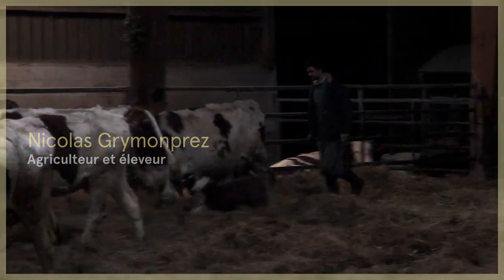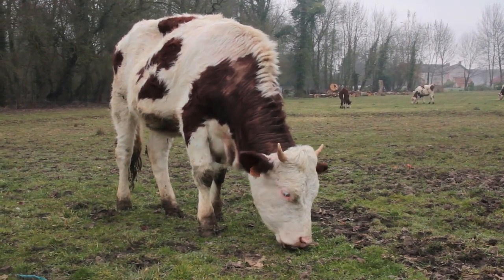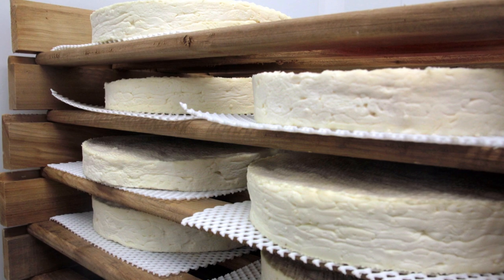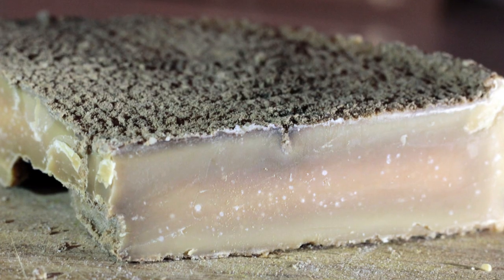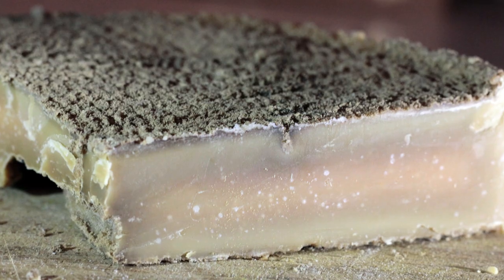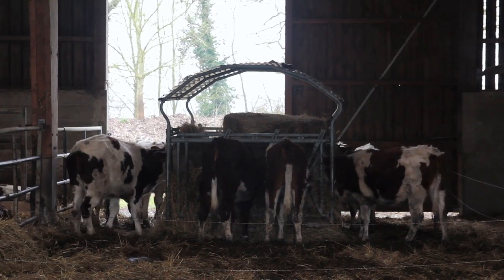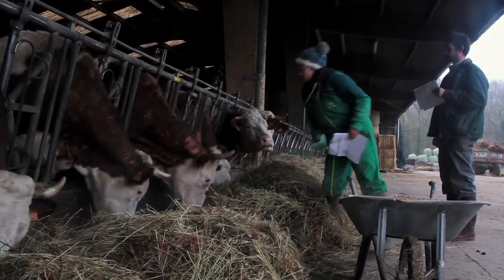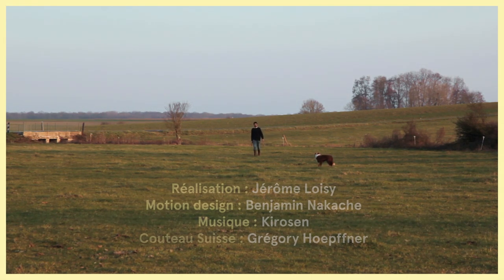Ferme Sainte-Colombe (Seine et Marne) & Brie Fermier / La Communauté Des Fromages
🐮 Brie de Coulommiers Fermier Bio, Coulommiers, élevage et agriculture en hiver et projet social.

Filmé et photographié en Février 2019.

6ème étape : La Ferme Sainte-Colombe, à Saint-Mars-Vieux-Maisons, en Seine-et-Marne (Ile-de-France), dans la région traditionnelle de la Brie laitière.

🧀 On y produit du Brie de Coulommiers Bio au lait cru (Brie fermier), du Coulommiers, un Fromage Double-crème (Le Briard), de la Tomme de Vache (La Montbéliarde)...

🏡 Camille et Nicolas Grymonprez ont repris la ferme Sainte-Colombe en 2017, succédant à un couple ayant récemment introduit un élevage laitier, sur une exploitation céréalière. Aujourd’hui, tout naturellement, ils cultivent leurs céréales à la ferme, servant de complément alimentaire à l’herbe et au foin de leur troupeau d’une trentaine de vaches laitières, de race Montbéliarde et de croisées Abondance et Jersiaises.
« Et avec le bon lait que l’on fait en agriculture biologique, on transforme quasiment la totalité de notre production en fromage de brie, et produits laitiers frais », explique Camille.

👫 Nicolas, lui, est issu du milieu agricole, son père dirige une ferme porcine dans la région. Mais ce n’est pas du tout le cas de Camille. « Avant d’être agricultrice, j’étais éducatrice auprès de personnes avec un handicap mental », explique-t-elle, « et on avait un projet, celui de travailler ensemble, mais aussi que nos deux métiers de base se rejoignent ». De fait, tous les mercredis, et certains week-ends, une équipe d’un foyer d’accueil médicalisé vient les aider dans leur journée, sur de nombreux projets.

🚜 Nous sommes alors en Février, le temps est plutôt clément, et Nicolas aimerait mettre les vaches à pâturer tranquillement dehors. « Mais l’herbe n’a pas encore suffisamment poussé pour qu’on puisse les sortir, on les sort quand même parfois mais seulement pour qu’elles s’aèrent un peu, toutes les parcelles, tous les pâturages, ne sont pas encore prêts ». Ce qui serait dommageable pour la qualité de leur nourriture préférée, le reste de l’année.
« Pour moi, l’objectif c’est que les animaux soient dehors la majeure partie de l’année, elles sont au grand air, elles respirent, elles sont biens, et la preuve en est que je n’ai eu aucun problème sanitaire… là, je pense que ce sera au mois de mars… ce sera une première pour moi ». L’année dernière c’était le 10 avril, après une longue période de pluie intense, et en hiver, elles sont rentrées le 1er décembre.
🧀 Leurs fromages sont fabriqués par Jérémy, autrefois salarié de la Ferme de Juchy. Consciencieusement, ce jour-là, il fabrique des Coulommiers. « Nos fromages sont faits avec le lait de nos vaches, sur la ferme et en lait cru : on n’abime pas le lait en le stérilisant ou en le pasteurisant », indique Nicolas. Comme dans toutes les fermes traditionnelles, le lait contient tous les ferments endémiques à l’exploitation, tout ce qui participera à la typicité du fromage. « Ils correspondent à notre terroir, à ce qui est présent dans notre environnement, dans nos prés et dans l’herbe que les vaches vont ingérer », développe-t-il.
La Ferme Sainte-Colombe commercialise ses fromages en circuit court, principalement. Par la vente directe à la ferme, mais aussi en livrant quelques épiceries fines et AMAP en région parisienne. « Ça nous fait du bien de voir qui va manger notre fromage, et c’est aussi l’occasion de discuter », conclut Camille.

☞ LA FERME
Camille Grymonprez
Nicolas Grymonprez
Jérémy Gavelle
Le Border-collie Orval
Et les vaches Montbéliardes

☞ L'EQUIPE
Réalisation : Jérôme Loisy
Motion Design : Benjamin Nakache
Couteau Suisse : Grégory Hoepffner

🧀 LA COMMUNAUTE DES FROMAGES
Sortant tout juste d'un an de formation au métier de crémier-fromager (CQP à l'Ifopca Paris), en pleine reconversion après des années de journalisme, me voici désormais à 80km/h sur les petites routes des fromages.
L’objectif de ce projet indépendant et autoproduit : Aller à la rencontre d’éleveurs fermiers producteurs de fromage, et affineurs, m’immerger dans leur quotidien, questionner, apprendre, et manger évidemment. Ceci afin de mettre en avant et en valeur le travail de ces artisans et producteurs, qui donnent vie à nos terroirs.
C’est aussi, et surtout, apprendre à les connaître, montrer, rendre visible leurs engagements. Interroger leur lien à leur terroir, à leur environnement, ainsi que celui de leurs animaux et de leurs fromages. Et, de ce fait, faire émerger leurs choix éthiques, écologiques ou techniques.

🐌 Depuis Décembre 2018, cette initiative est encouragée et soutenue par le mouvement "Slow Food en France"